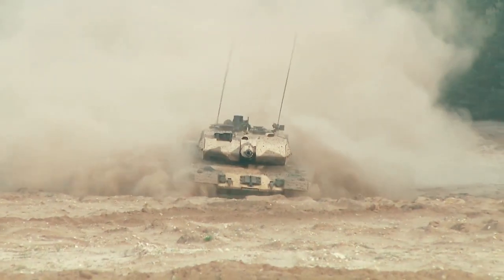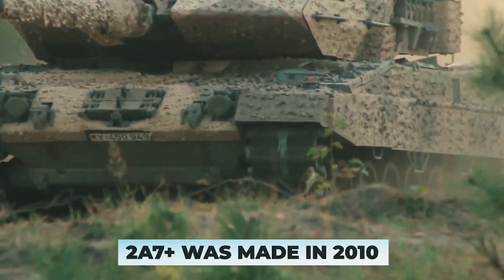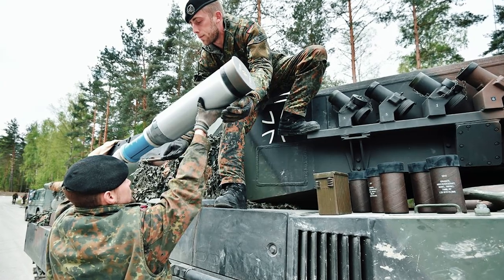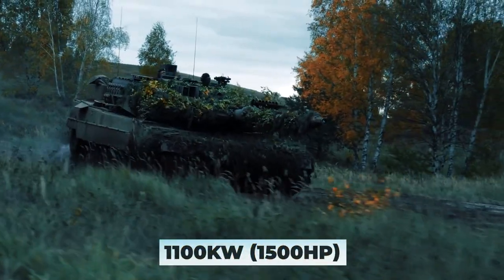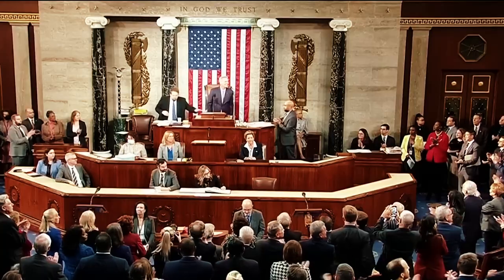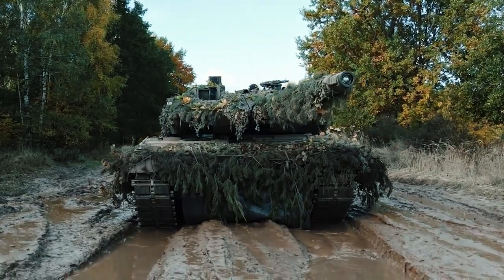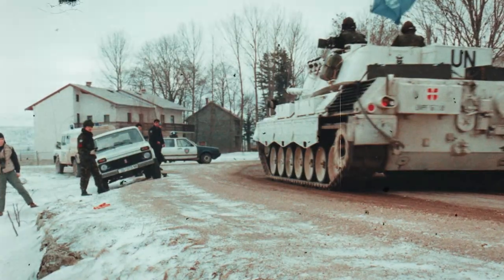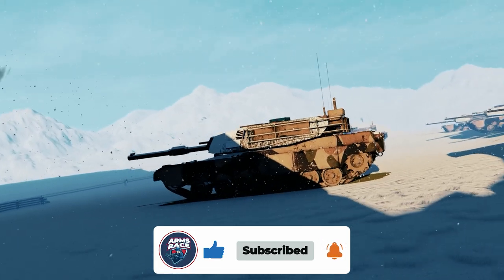This GERMAN BEAST Shocked the Russian occupiers in Ukraine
This video is about the Leopard 2 tank, a revolutionary combat vehicle developed by German engineers. We will explore its history, technology and combat capabilities. We will discuss how the Leopard 2 competes with other tanks in its class and what makes it unique. You will also learn what is known about its delivery to Ukraine. Chancellor Olaf Scholz has already given his opinion on the matter. Get ready for an in-depth study of the Leopard 2 tank!

00:00 Intro
00:32 History
01:09 Dimensions
01:23 Armament
02:19 Engine
02:33 Price
02:56 Leopard 2 in Ukraine
04:38 Combat experience
05:21 Outro